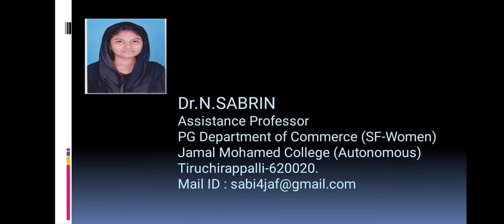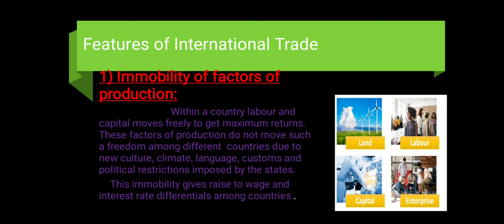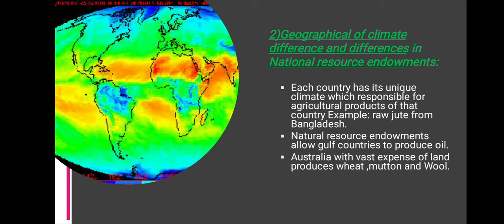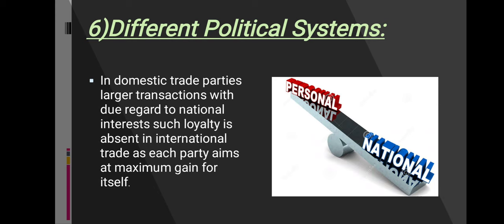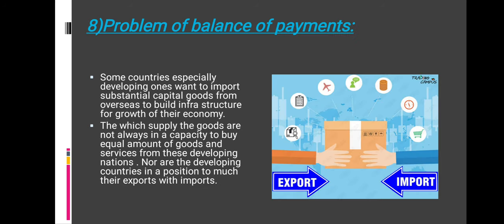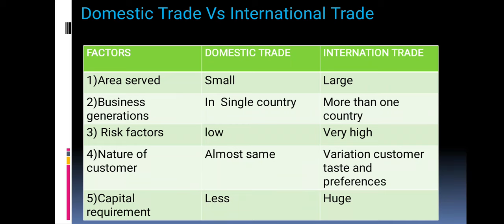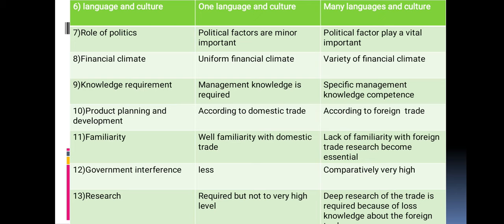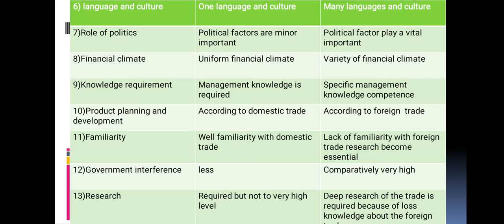Import Export Procedure By Dr. N. Sabrin